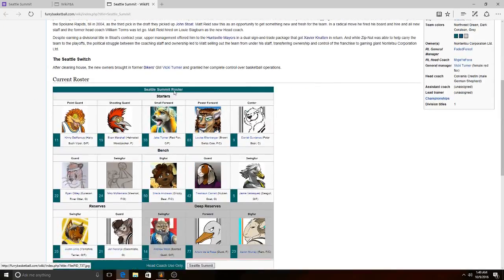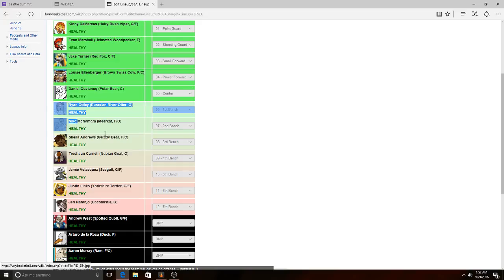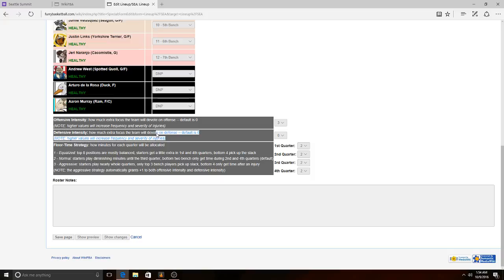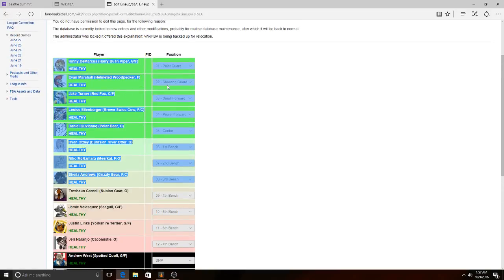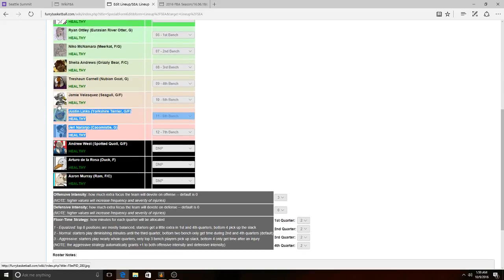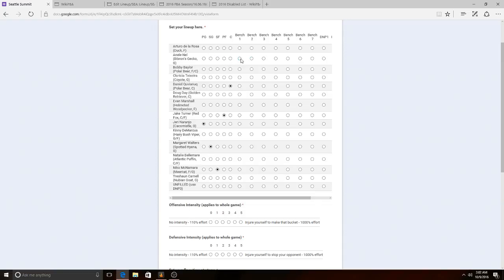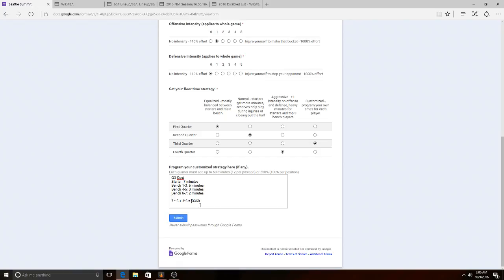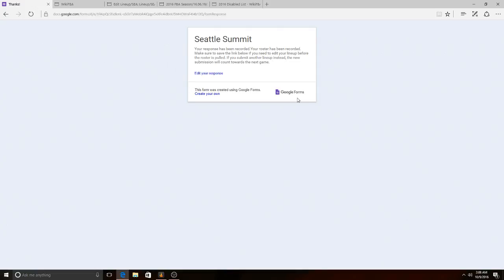HC Form Tutorial